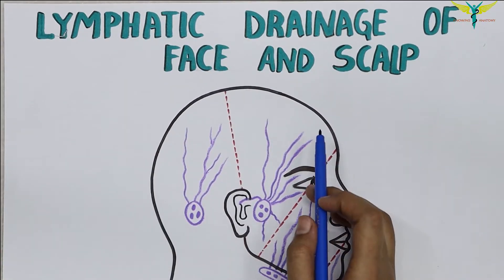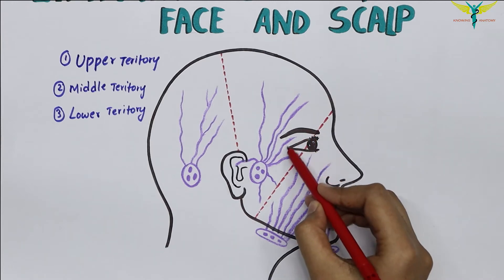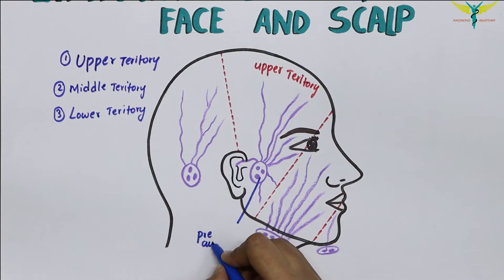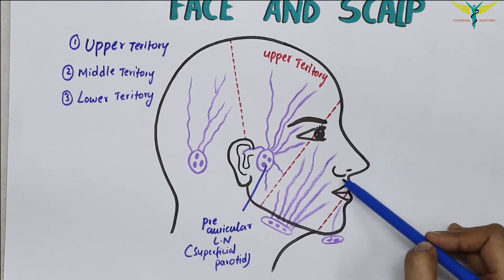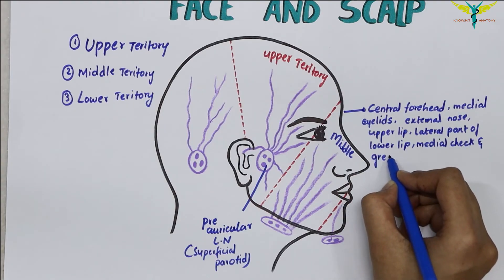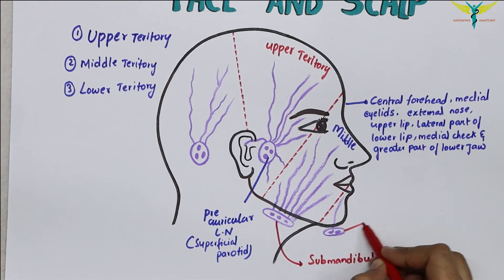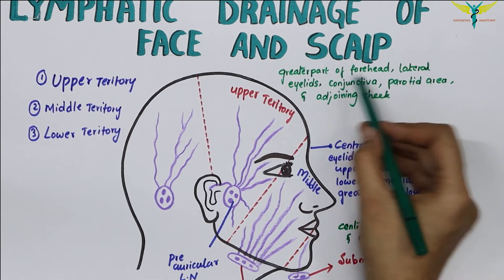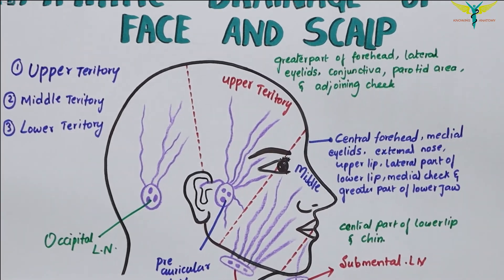Lymphatic Drainage Of Face and Neck | Lymphatic Territories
Lymph Nodes
The lymph nodes of the head and neck can be divided into two groups; a superficial ring of lymph nodes, and a vertical group of deep lymph nodes.

Superficial Lymph Nodes
The superficial lymph nodes of the head and neck receive lymph from the scalp, face and neck. They are arranged in a ring shape; extending from underneath the chin, to the posterior aspect of the head. They ultimately drain into the deep lymph nodes.

Occipital: There are usually between 1-3 occipital lymph nodes. They are located in the back of the head at the lateral border of the trapezius muscle and collect lymph from the occipital area of the scalp.
Mastoid: There are usually 2 mastoid lymph nodes, which are also called the post-auricular lymph nodes. They are located posterior to the ear and lie on the insertion of the sternocleidomastoid muscle into the mastoid process. They collect lymph from the posterior neck, upper ear and the back of the external auditory meatus (the ear canal).
Pre-auricular: There are usually between 1-3 pre-auricular lymph nodes. They are located anterior to the auricle of the ear, and collect lymph from the superficial areas of the face and temporal region.
Parotid: The parotid lymph nodes are a small group of nodes located superficially to the parotid gland. They collect lymph from the nose, the nasal cavity, the external acoustic meatus, the tympanic cavity and the lateral borders of the orbit. There are also parotid lymph nodes deep to the parotid gland that drain the nasal cavities and the nasopharynx.
Submental: These lymph nodes are located superficially to the mylohoid muscle. They collect lymph from the central lower lip, the floor of the mouth and the apex of the tongue.
Submandibular: There are usually between 3-6 submandibular nodes. They are located below the mandible in the submandibular triangle and collect lymph from the cheeks, the lateral aspects of the nose, upper lip, lateral parts of the lower lip, gums and the anterior tongue. They also receive lymph from the submental and facial lymph nodes.
Facial: This group comprises the maxillary/infraorbital, buccinator and supramandibular lymph nodes. They collect lymph from the mucous membranes of the nose and cheek, eyelids and conjunctiva.
Superficial Cervical: The superficial cervical lymph nodes can be divided into the superficial anterior cervical nodes and the posterior lateral superficial cervical lymph nodes. The anterior nodes lie close to the anterior jugular vein and collect lymph from the superficial surfaces of the anterior neck. The posterior lateral nodes lie close to the external jugular vein and collect lymph from superficial surfaces of the neck.